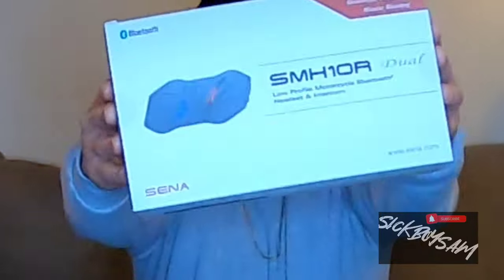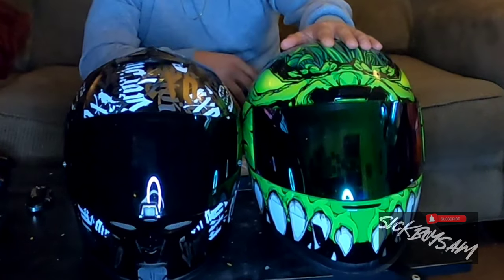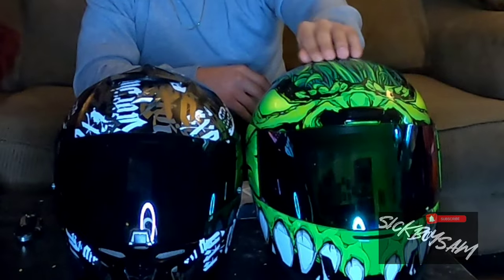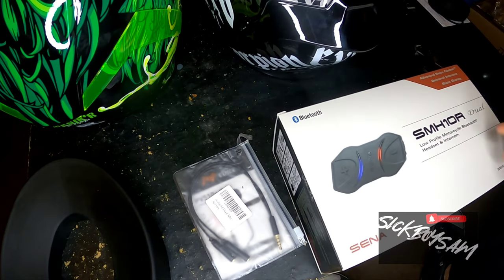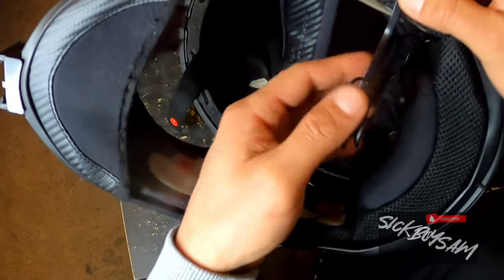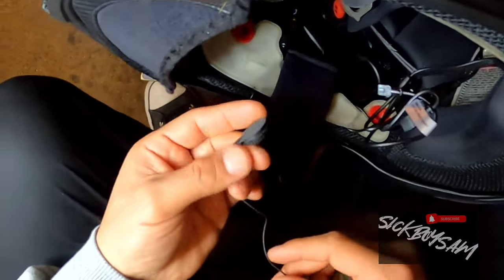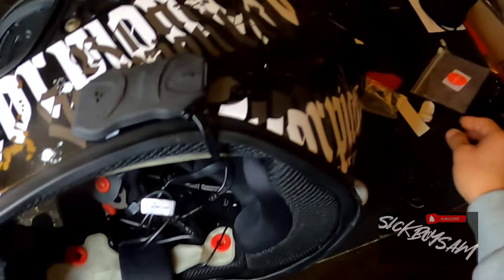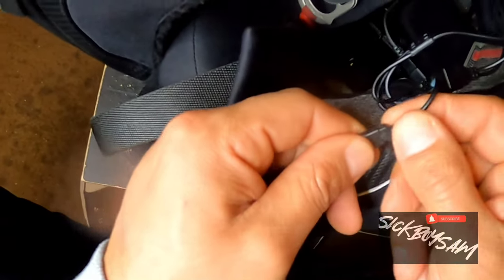Sena SMH10R Set Up | Scorpion Exo R1 - Motovlogs